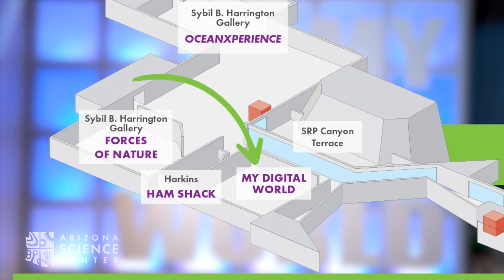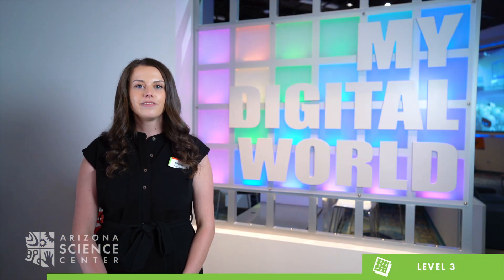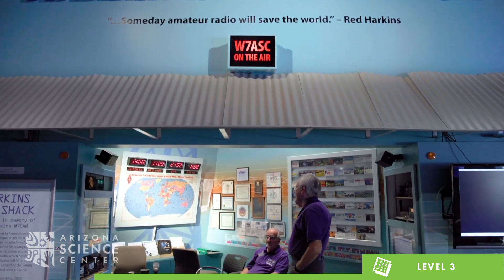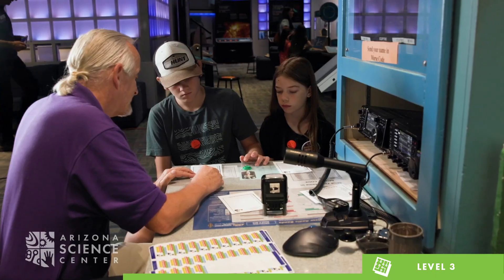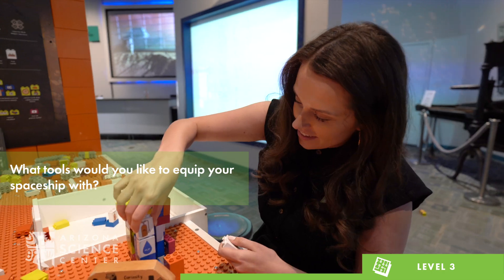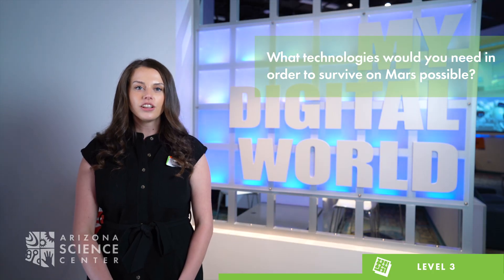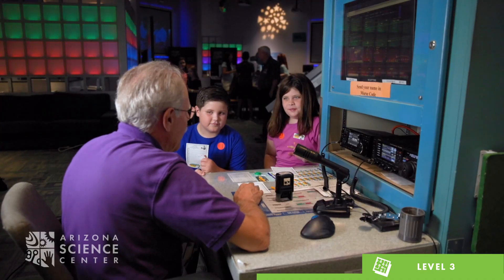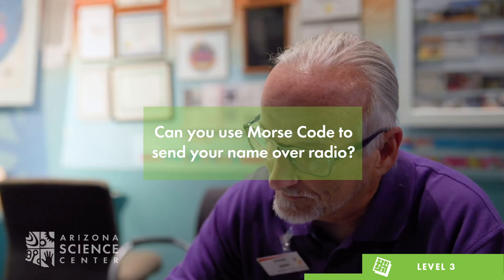My Digital World | Parent Guide Videos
When you visit My Digital World, you will discover modern and past technologies that have helped people communicate near and far. You can build a spacecraft like a space engineer, create a human habitat fit for another planet, and use technology to detect a nebula!

Be sure to stop by the Harkins H.A.M. Shack to explore past and present radio technologies, as well as participate in an international community with other amateur radio stations and operators around the world by simply
using the radio airwaves–no internet required!